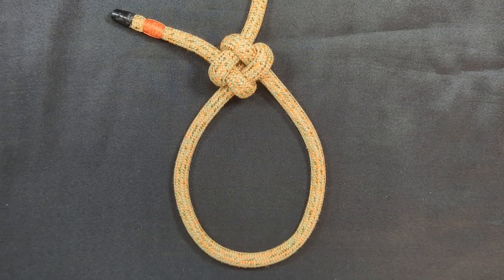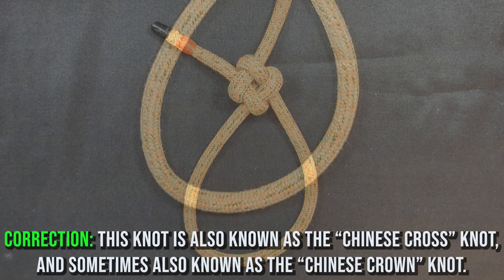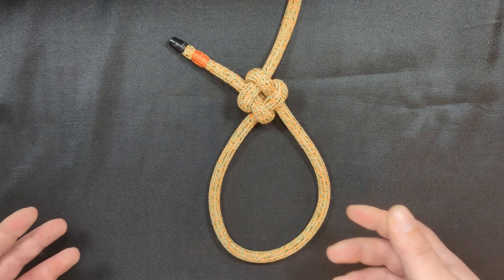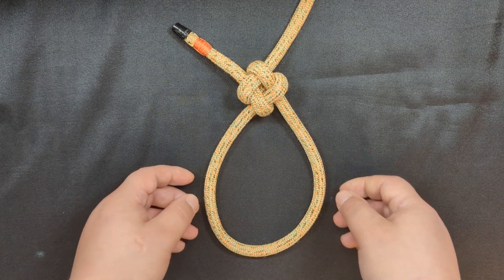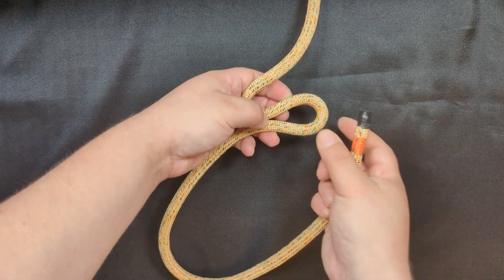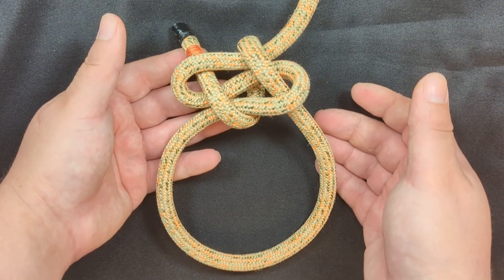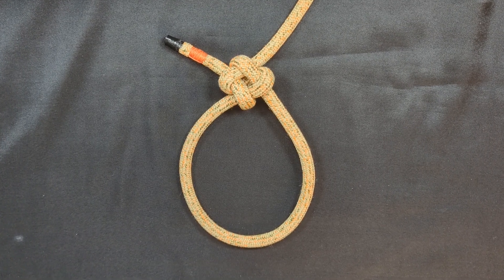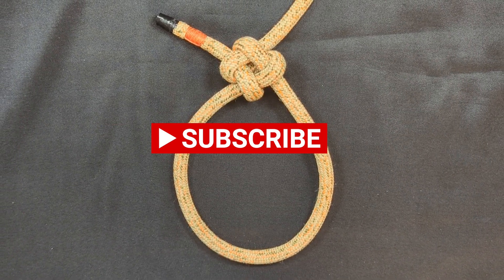Strongest & Prettiest LOOP KNOT You've NEVER Heard Of (ABOK 1032/Chinese Crown/Chinese Cross Knot)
In this episode, I will discuss one of the strongest and prettiest fixed loop knots that I've ever encountered. It is listed as number 1032 in the Ashley Book of Knots, the most thorough and important encyclopedia of knots ever created. Other names include the "Chinese Crown" and "Chinese Cross" knots.

ABOK 1032 can be used for utility purposes and for decorative purposes, due to how attractive the knot is. Ashley states that this knot is likely of Chinese origin and meant for decorative purposes. With that said, the resulting knot is actually extremely secure and I honestly wonder whether or not it might even be capable of life support applications.

However, until this knot is tested, it's impossible for me to say that this knot should be used for anything but non-critical rigging, hauling, and for non-life support applications. It would be a great utility knot for securing something to an object. It has a fixed loop, which can be useful in many situations. Ashley states that this knot is very secure.